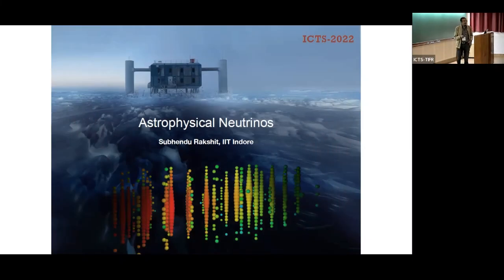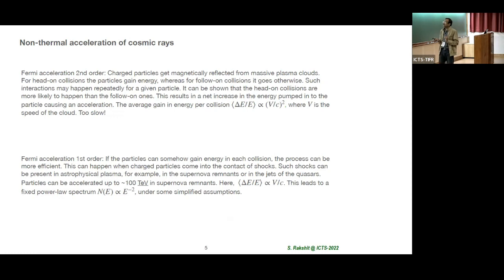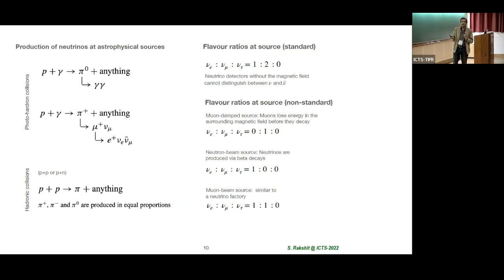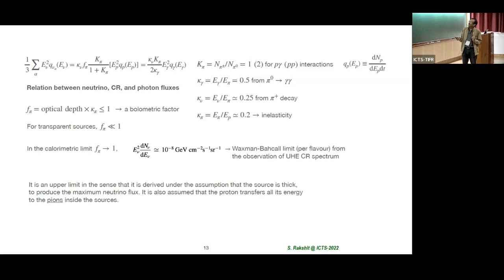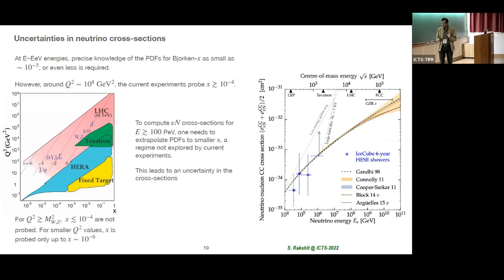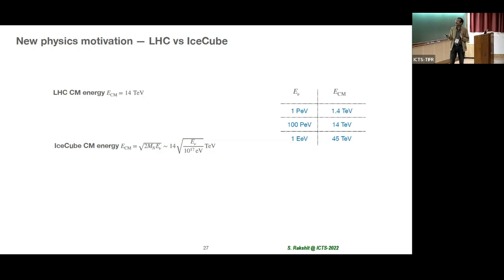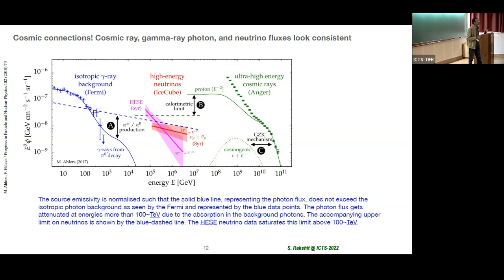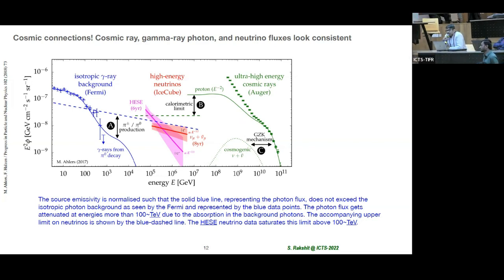Astrophysical neutrinos by Subhendu Rakshit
DISCUSSION MEETING

PARTICLE PHYSICS: PHENOMENA, PUZZLES, PROMISES

ORGANIZERS: Amol Dighe, Rick S Gupta, Sreerup Raychaudhuri and Tuhin S Roy, Department of Theoretical Physics, TIFR, India

While the LHC at CERN is slowly gearing towards an era of high luminosity after discovering the Higgs boson, plans for future colliders (ILC in Japan, CLIC and FCC at CERN, and CEPC in China) are already at an advanced stage. The data from these colliders will be crucial in deciding the direction the field of particle physics will take in future. In parallel, the areas of cosmology and astroparticle physics have entered a precision era. Along with advancements in our understanding in astrophysics, particle physicists are looking for clues of fundamental physics in the data of CMB, large scale structure, and even in gravitational waves.

The lack of any definitive signature of new physics at the electroweak scale and any unambiguous signal for dark matter at the colliders suggests that we need to critically analyze our theoretical prejudices in order to plan the possible road ahead. It is imperative to address issues such as naturalness -- the fundamental ansatz/belief that has guided the era of model building over the last few decades; to expand the quest for particle physics properties of dark matter from traditional direct/indirect/collider searches to CMB/LSS/stellar-evolution data to more novel ideas; and to re-examine the tantalizing but scattered hints emerging from the intensity frontier and cosmological measurements to move towards a fundamental organizing principle.

The purpose of the discussion meeting is to bring together a small group of experts in theoretical and experimental high energy physics to discuss the abovementioned topics. This meeting will be built around the Infosys-ICTS Chandrasekhar Lecture to be delivered by Prof. Gian Giudice, the head of the CERN theory division, on the theme, “Unsolved questions and future directions of particle physics”.

Eligibility criteria: Postdocs and senior graduate students can apply to this program. Ph.D or have spent at least 3 years in the Ph.D program are encouraged to apply.